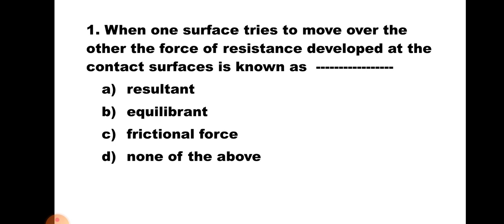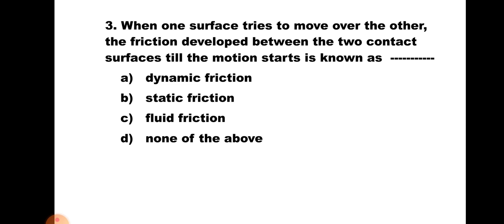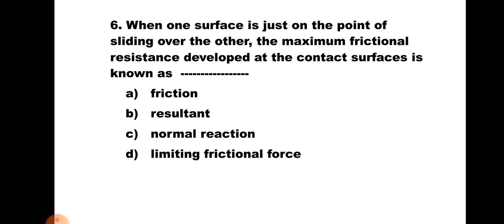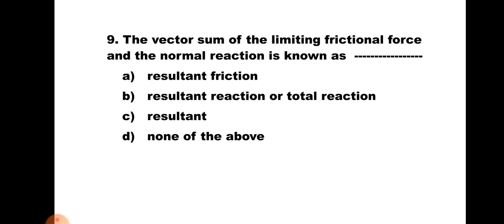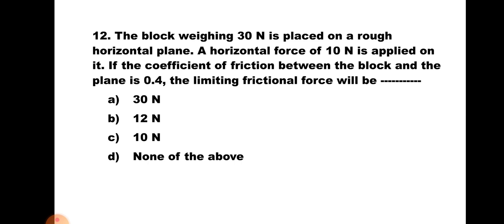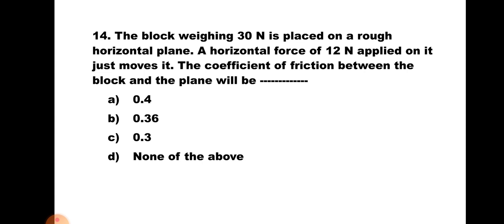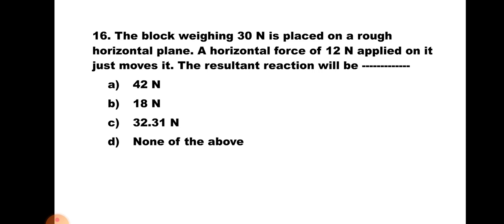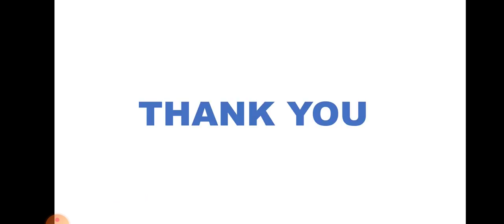MCQs on Friction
This video presents 18  MCQs on Unit -5- Friction of subject APPLIED MECHANICS with explanation of correct answer.                                            @TEACH easy#ByRajendraKoranne#TEACHeasy.